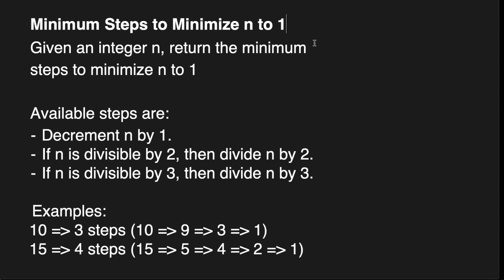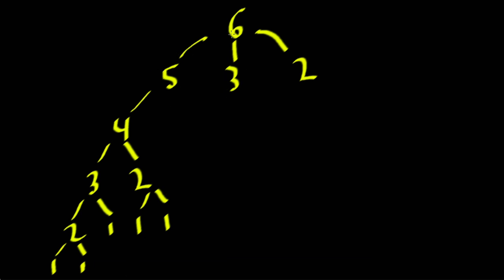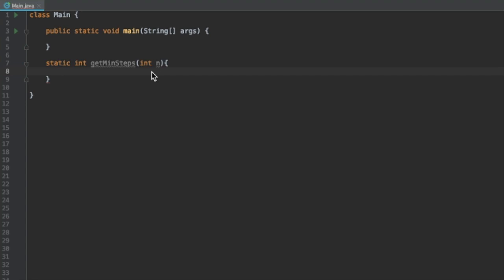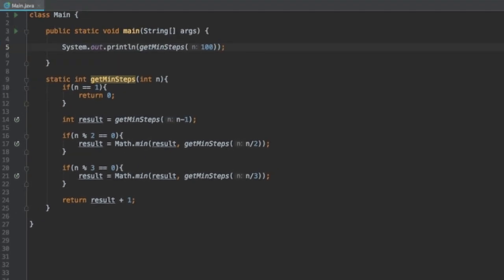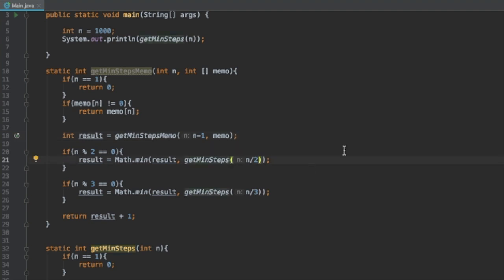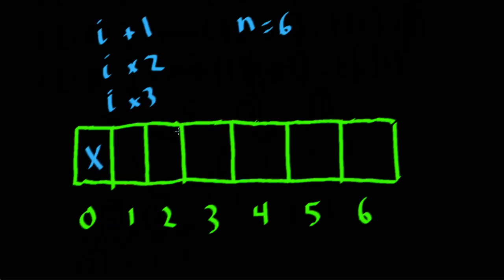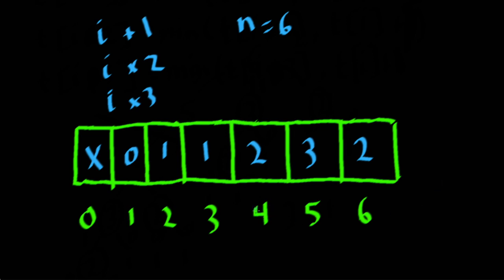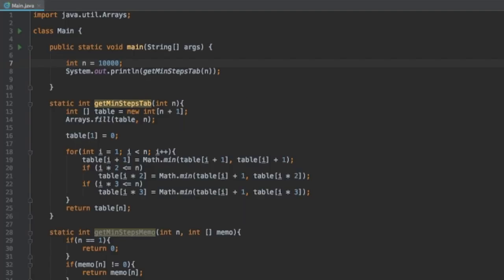Learn Dynamic Programming (Memoization & Tabulation)